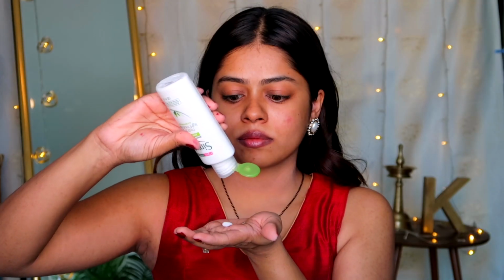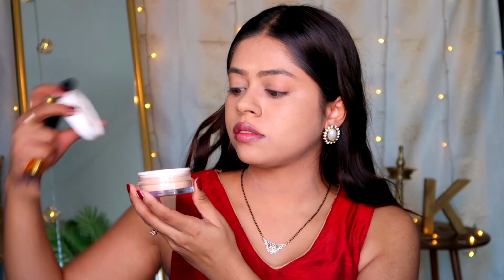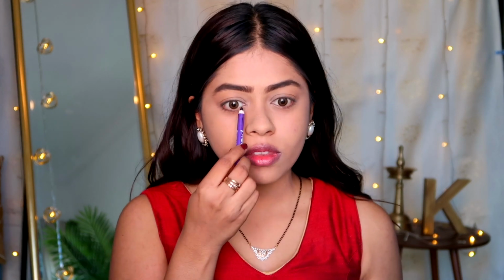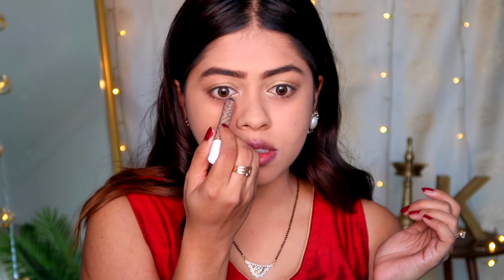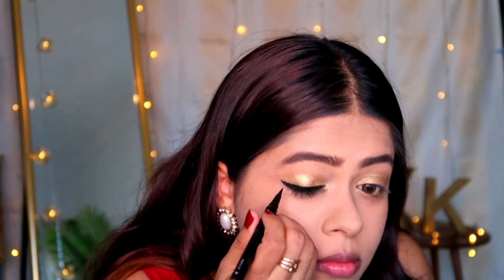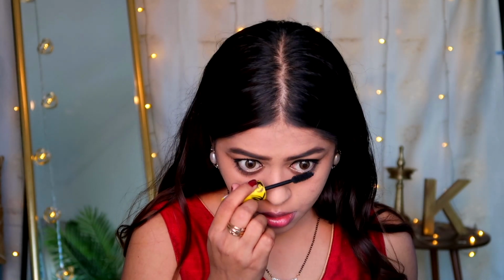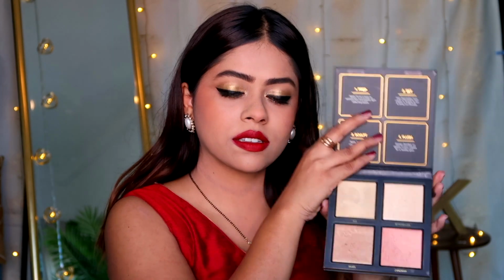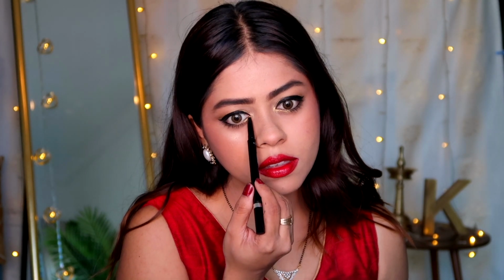EASY KARWACHAUTH MAKEUP | TRADITIONAL INDIAN FESTIVE | DIWALI EDITION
We are kickstarting the GetFestiveWithKavya series with this classic TRADITIONAL INDIAN MAKEUP tutorial with a wing eyeliner and red lips!! ❤️ This look is perfect not only for a puja or a wedding that you have to attend but also for KARWA CHAUTH that is coming up in a couple of days!!

Here's all the products I've used in the video -